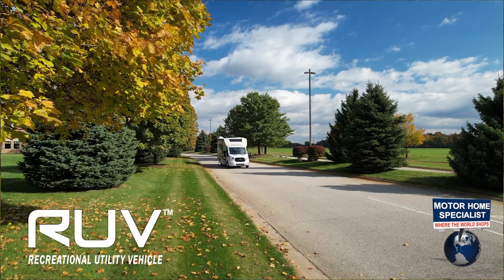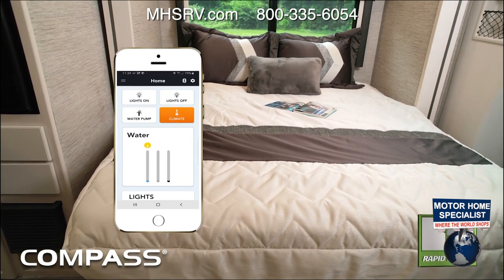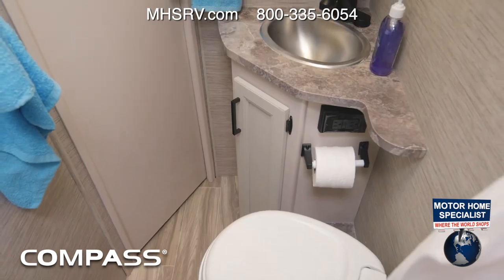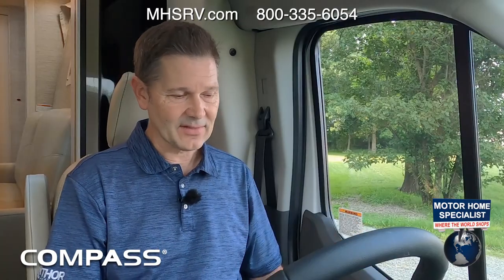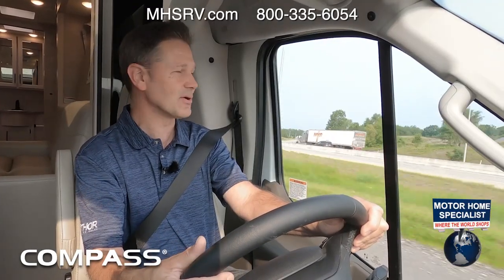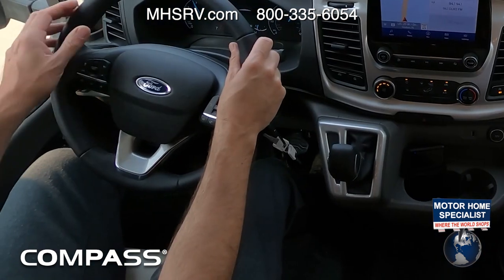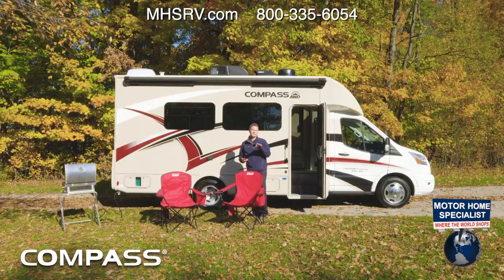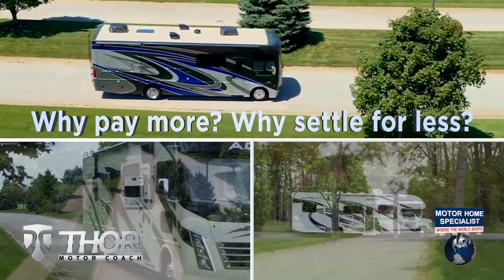2022 Thor Compass® All Wheel Drive (AWD) Luxury Class B+ for Sale at MHSRV.com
The Thor Compass RUV for sale at Motor Home Specialist; the #1 Volume Selling Motor Home Dealership in the World. New features include a 3.5L Ecoboost V6 engine with 306HP & 400lb. of torque with all-wheel drive, 10-speed transmission, AutoTrac with roll stability control, hill start assist, lane departure warning system, pre-collision assist with emergency braking system, automatic high-beam headlights, rain sensing windshield wipers, dual AGM chassis batteries and a 4KW Onan gas generator. Optional equipment includes the HD-Max colored sidewalls and graphics, 12V attic fan and a 15K A/C. You will also be pleased to find a host of standard appointments that include a tankless water heater, refrigerator with stainless steel door insert, dash CD player with navigation, one-piece front cap with built in skylight featuring an electric shade, dash applique, swivel passenger chair, euro-style cabinet doors with soft close hidden hinges, holding tanks with heat pads and so much more. For additional details on this unit and our entire inventory including brochures, window sticker, videos, photos, reviews & testimonials as well as additional information about Motor Home Specialist and our manufacturers please visit us at MHSRV.com or call . At Motor Home Specialist, we DO NOT charge any prep or orientation fees like you will find at other dealerships. All sale prices include a 200-point inspection, interior & exterior wash, detail service and a fully automated high-pressure rain booth test and coach wash that is a standout service unlike that of any other in the industry. You will also receive a thorough coach orientation with an MHSRV technician, a night stay in our delivery park featuring landscaped and covered pads with full hook-ups and much more! Read Thousands upon Thousands of 5-Star Reviews at MHSRV.com and See What They Had to Say About Their Experience at Motor Home Specialist. WHY PAY MORE? WHY SETTLE FOR LESS?